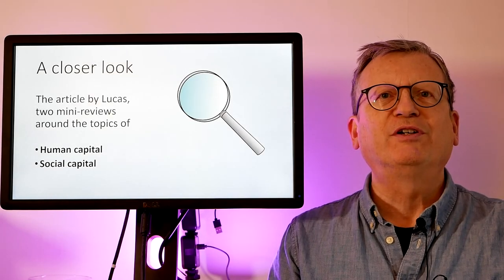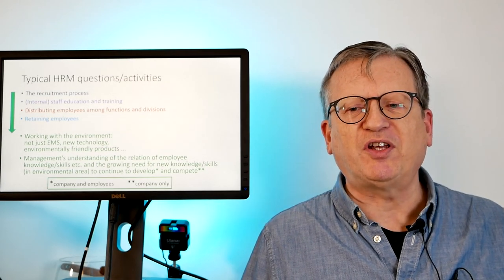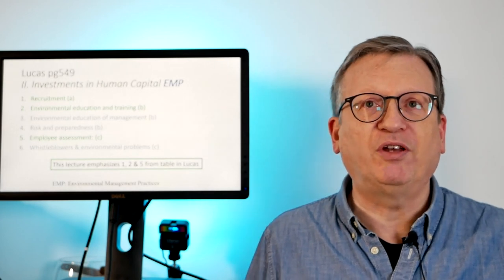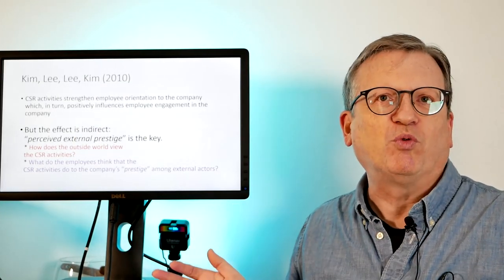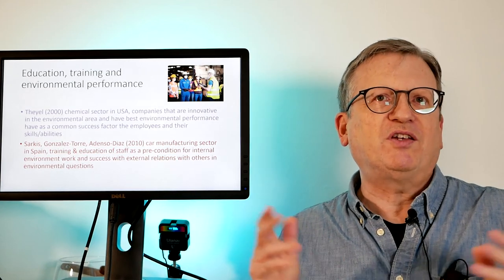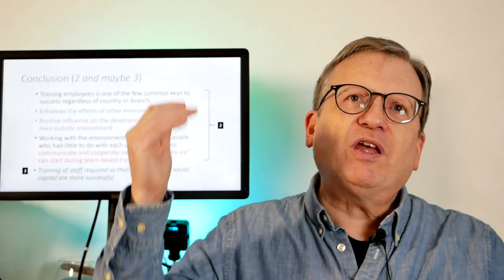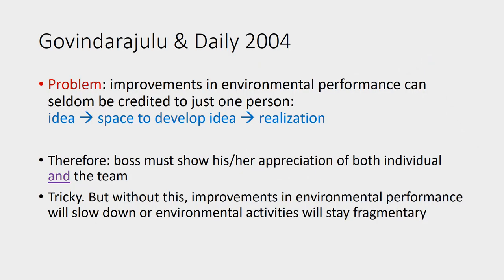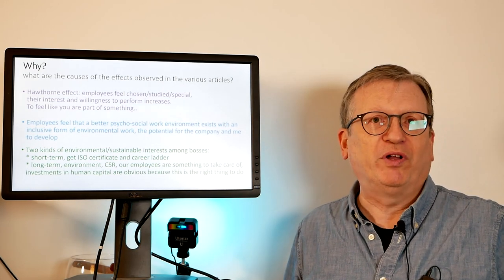Human Capital and Environmental Management MAU environmental studies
In this pre-recorded lecture, I go more in-depth in some of the environmental management practices (EMP) that Lucas (2009) includes as part of human capital. I look closer at some of the EMP by investigating and presenting material from published academic articles and reach 2 or potentially 3 conclusions. Sorry about the mobile "plings" and that the first 4-5 minutes there is an extra sound in the background. This lecture could be considered to be a part of the MV241E course in the Environmental Studies program at MAU.